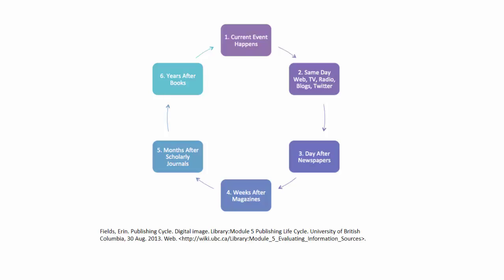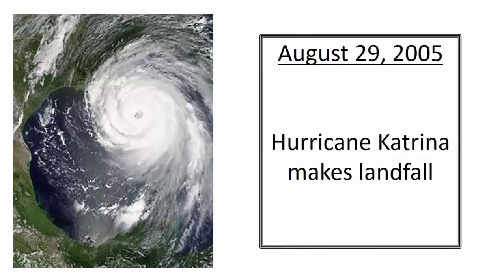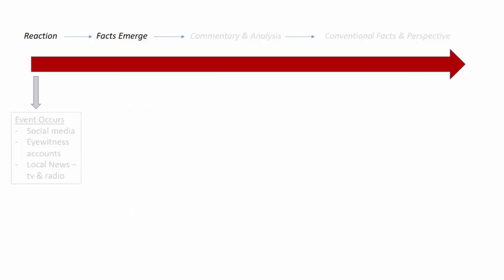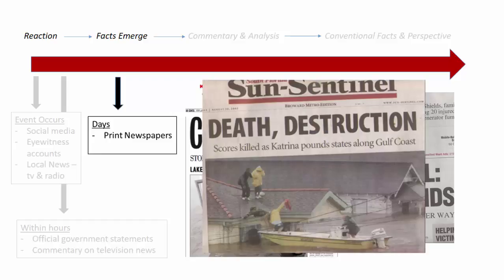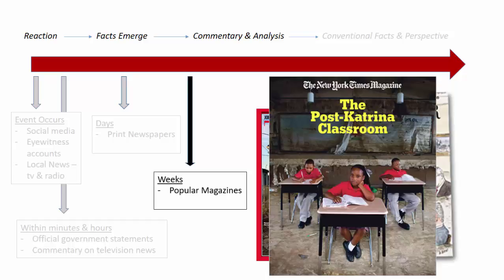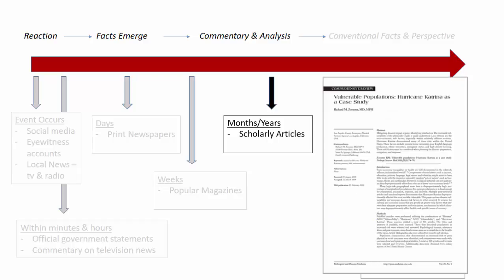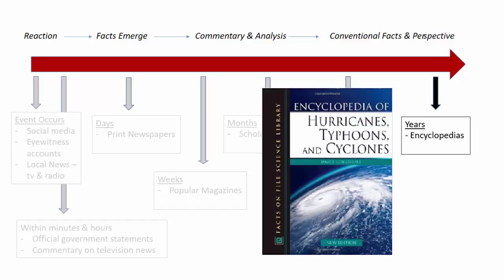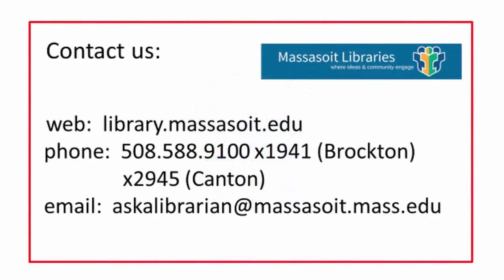Information Cycle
This video explores the types of information generated after an event.